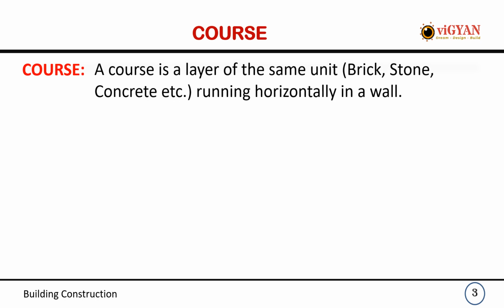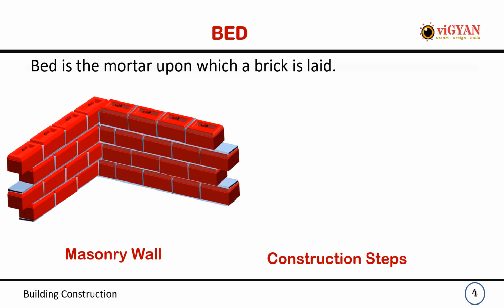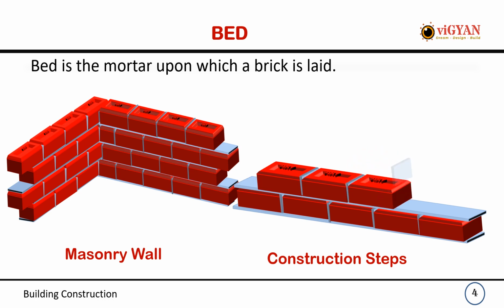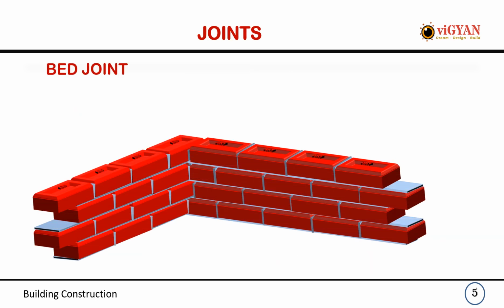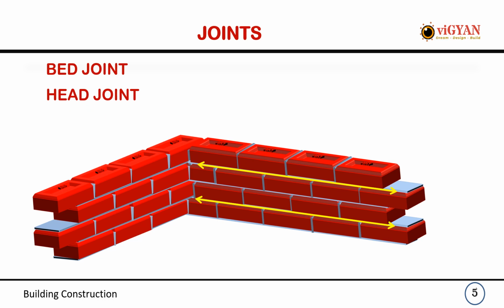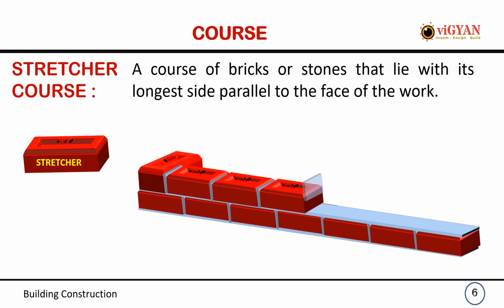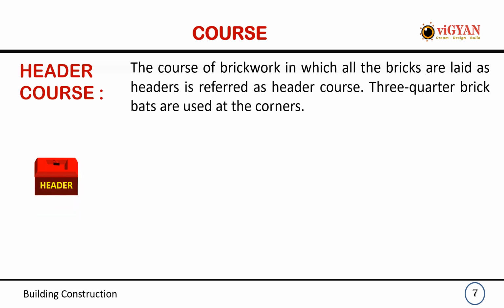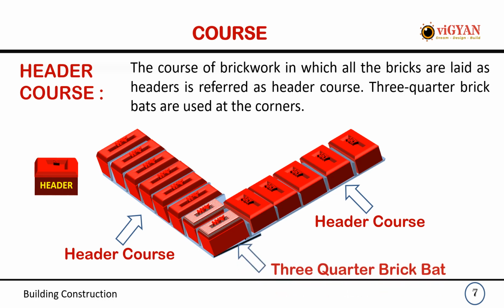Brick Masonry Part 4